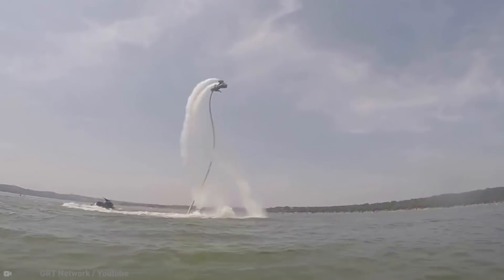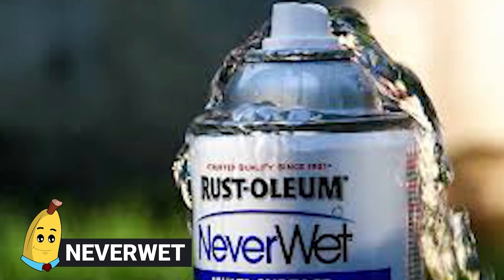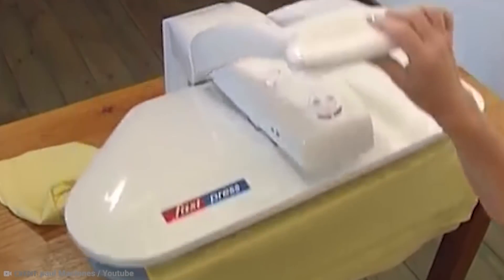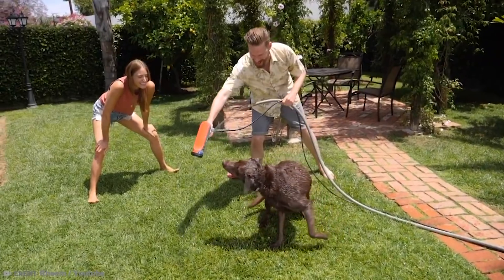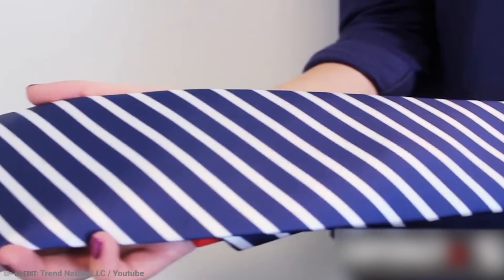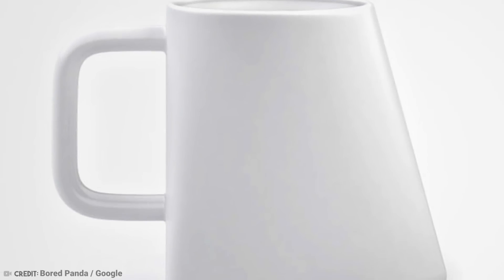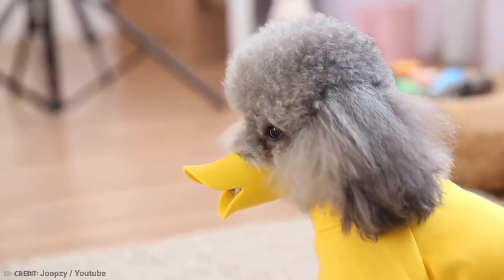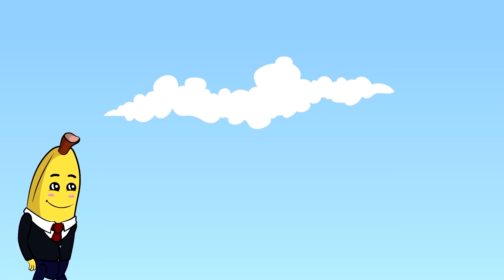20 Unusual Inventions That Are On An Entirely New Level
Modern life seems to be getting swept up more and more each day by technology and different sorts of Gadgets. All of these gadgets are created to make our lives easier in the day to day, because let’s face it... Life ain’t easy.But sometimes, these gadgets can be a little bit EXTRA... If you know what I mean. From smart coffee tables to duck muzzles for your pups, here are  20 Unusual Inventions That Are On An Entirely New Level!